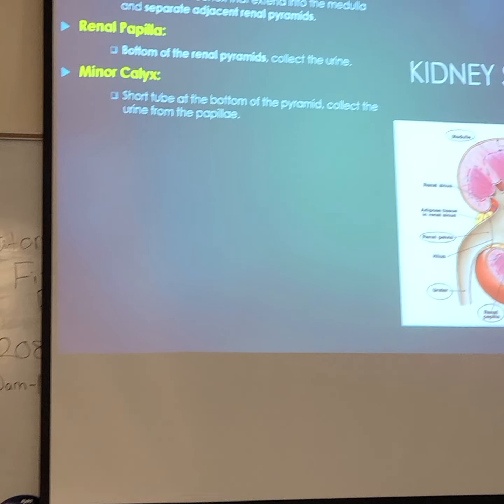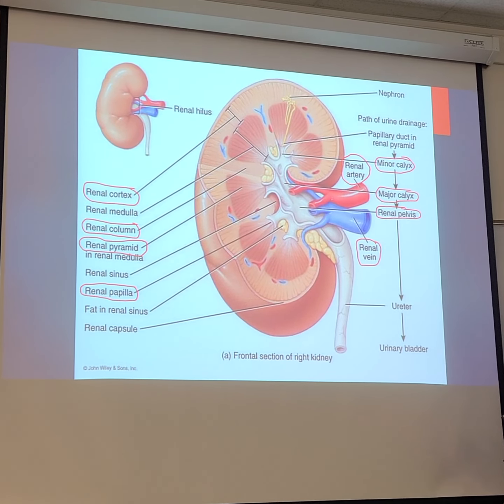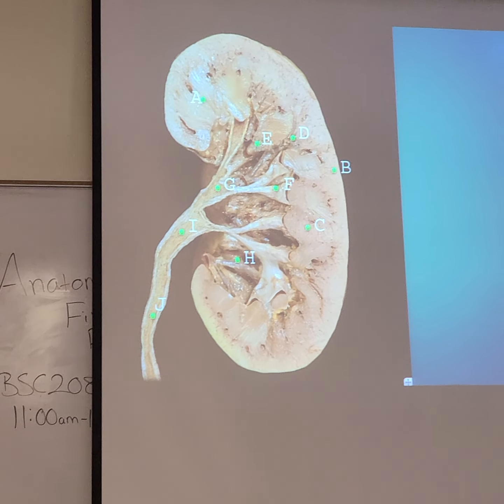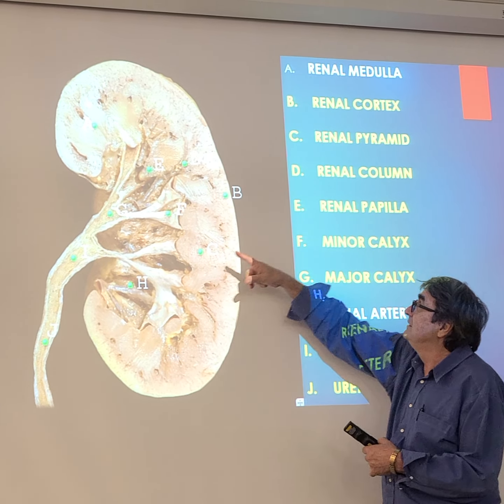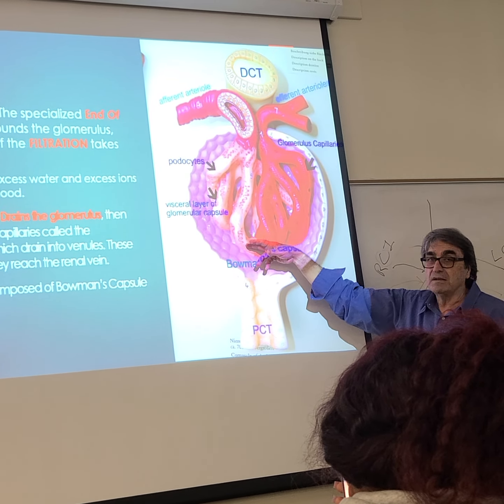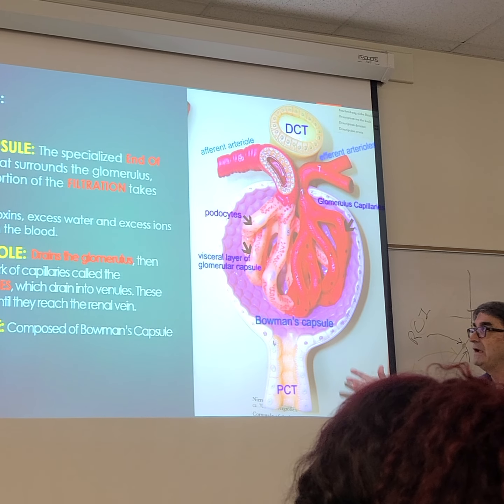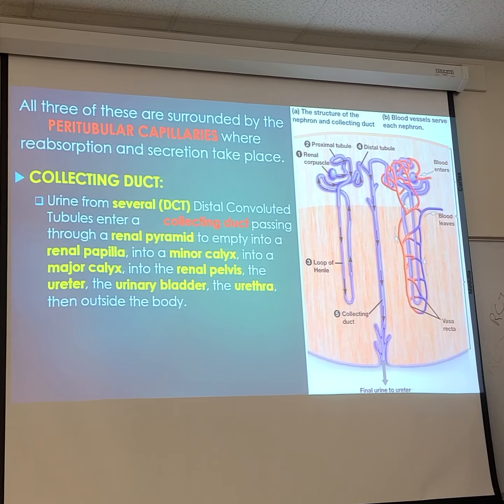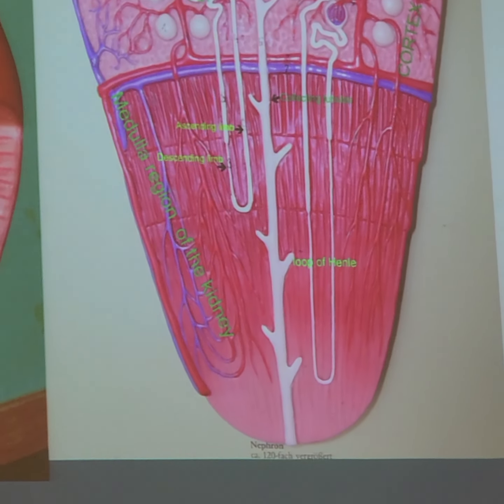Anatomy and Physiology 2 Final Exam Review - Kidneys and Nephrons